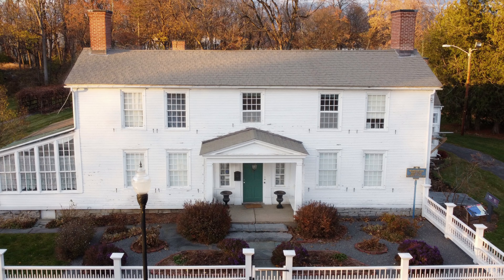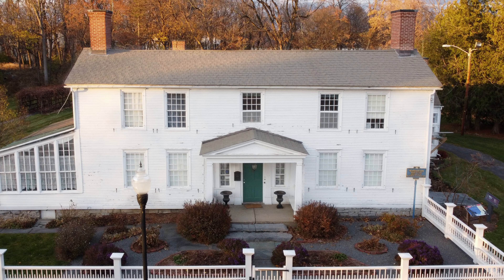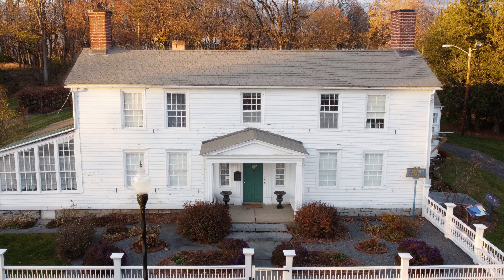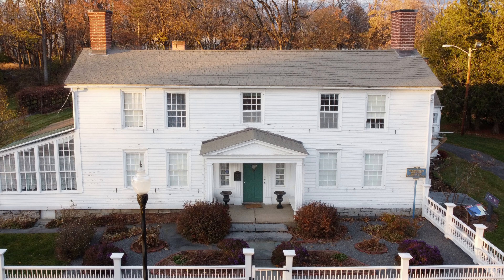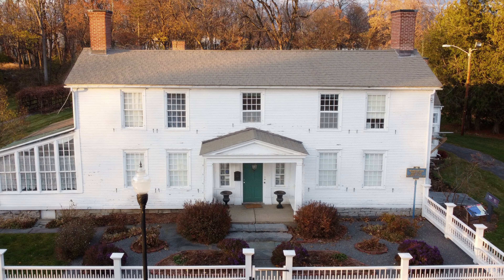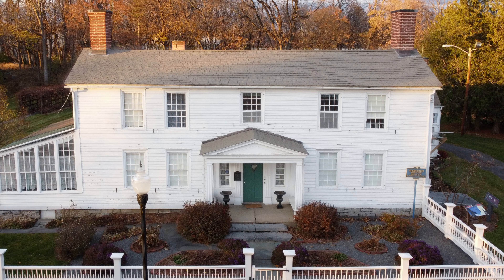KDHM Artifact Corner: Episode 20 - The House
The artifact for today is the largest one of our collection – the building itself!

For more of Betsey’s journals, check out Love and Duty, a collection of letters and diaries from three generations of Delord-Webbb women.

Hi everyone, and welcome to a particularly interesting artifact corner. One of the members of our board just so happens to be a drone pilot. He decided to use his talents and take some pictures of the museum on a lovely Fall day. This seems like a perfect time to talk about the home itself, which not only houses our collections but is a part of it as well.

The original home was much smaller than what you see today. The original structure, built in 1797 wasz a single story timber framed building. In 1810, Henry Delord purchased the home and the 3 acres of property from Mrs. James Kent for the sum of $850. Henry Delord and his wife Betsey wanted to expand the structure. In August of 1811 Henry contracted with a master carpenter named David Hawkins. Henry drew up the plans for the home himself, wanting a grand Federal style building. In his contract with Hawkins it states that Hawkins should build “in a workman like manner.”

As construction was happening on the home, Henry stayed on their farm in Peru while Betsey stayed in Plattsburgh to look after the workman. Betsey writes letters to Henry to keep him informed of the progress. Here is a letter she wrote to Henry.

“Dear Hub,
I have been as busy as a bee. Every day I have been to our house. Our men all appear to be doing very nice. The window blinds are all up nice. Got one room lath’d and most another. They will begin today the floors. Miller came and is preparing to go to work. I exhorted him to be vigilant. I spend some time there every day and Hawkins gets some liquor of me every day. I feel quite the woman of business. Adieu, yours ever, B. Delord”

In the late Fall of 1811 the Delord’s had moved into their new home, despite construction still being underway. At this time, Betsey is directing the packing of their possessions at the farm in Peru. She writes to Henry and says, “The loose things have been well secured in the large chest: books, your papers, tea urns, candlesticks, blankets, and have nailed it. In the small box is cordials, empty bottles, the tallow. Tomorrow I shall send tables and chairs, &c.” In April of 1812 Henry made another contract with David Hawkins to build a barn with room for grain, wood, and a carriage. In total Henry paid Hawkins about $500 for his work on the home and barn.

Work on the home continued throughout the next hundred years. As any home owners knows, there is always something breaking and needing repair. In 1830, Betsey writes to her daughter Francis, while she was away at school about more repairs and work being done on the home. Betsey writes, “I thought I would just write and tell you we are going on bravely with our work. Altho we are all dust and lime, we can only occupy the parlor and kitchen, and then we are all covered with dust. We can’t expect to be any thing like settled until the work is completed and that will be some time.” Having lived through construction, these sentiments are all too familiar even 190 years later.

Right now we are working on replacing the siding on the home and repainting it. So, construction and repairs continue on the home even to this day. We hope you have enjoyed this unique birds eye view of the museum. Thanks so much for stopping by.